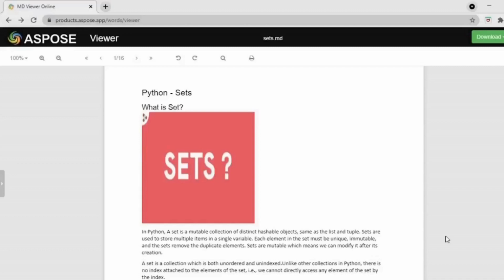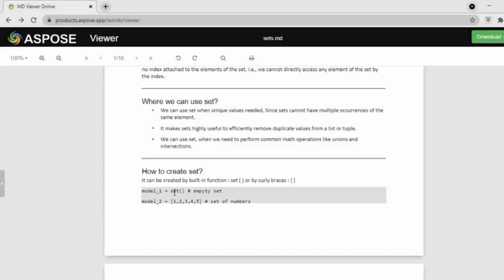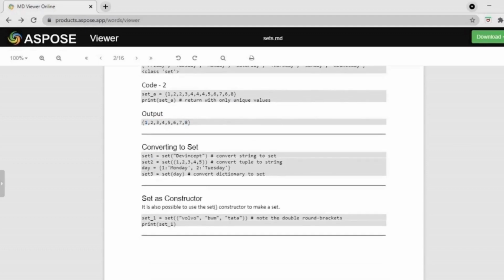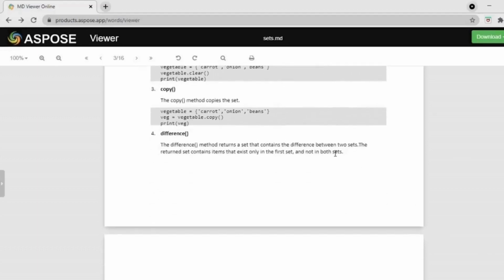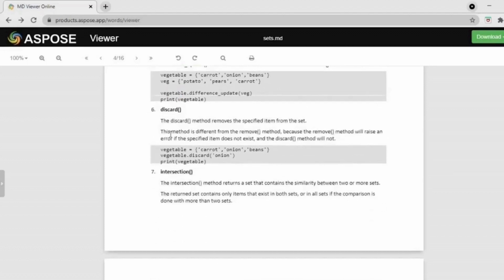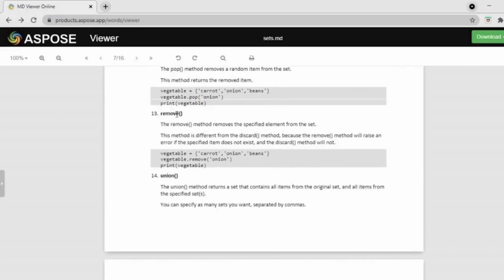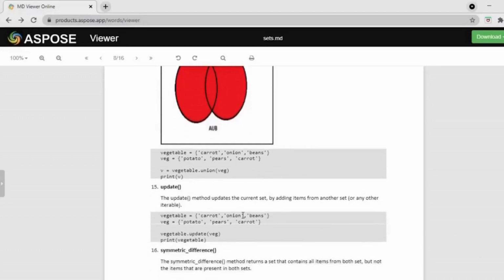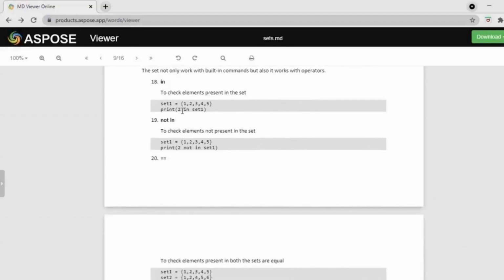Introduction to SETS Datatype in Python | DevIncept